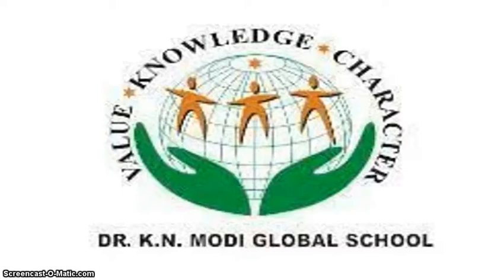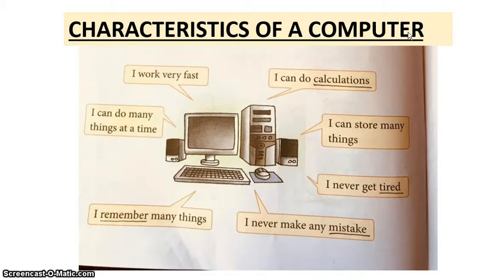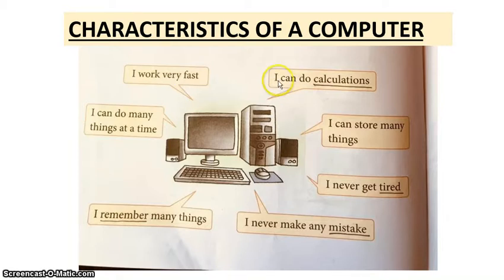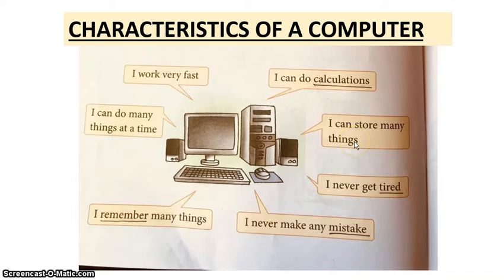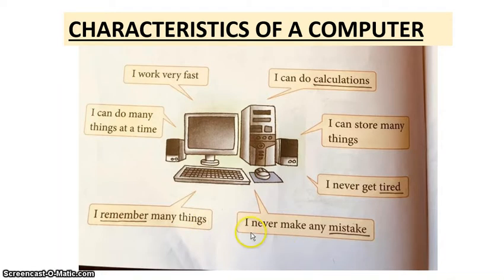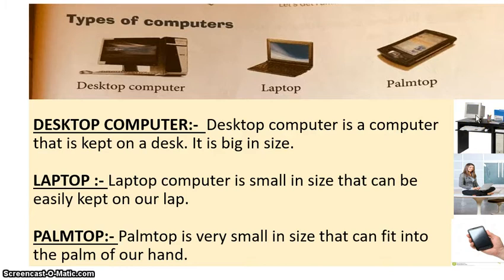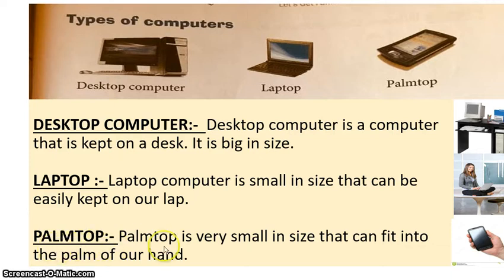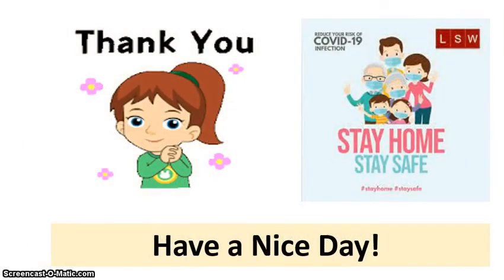Class -2, Subject- Computer, Chapter-2, Part-1